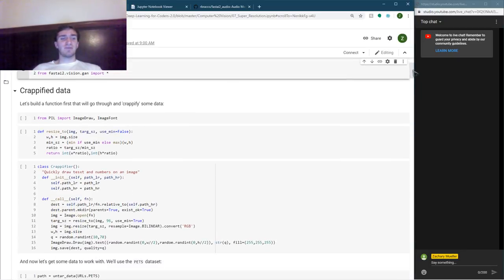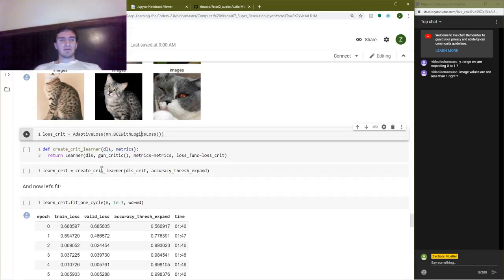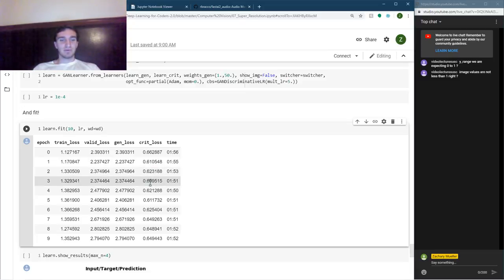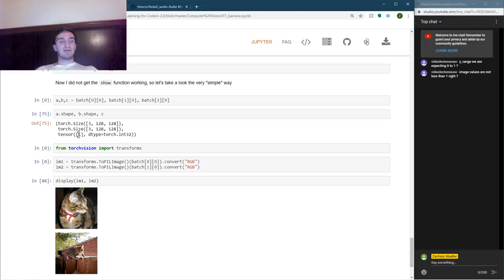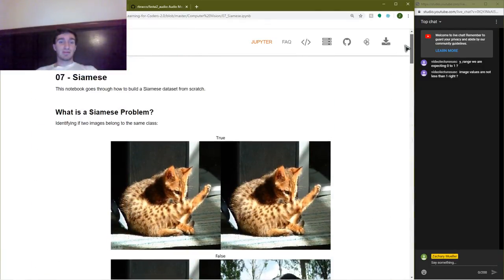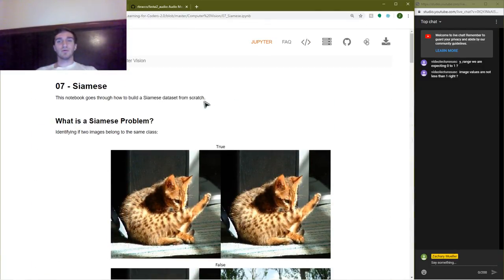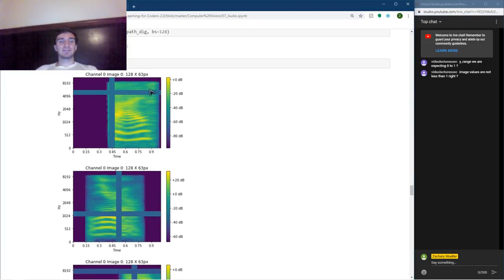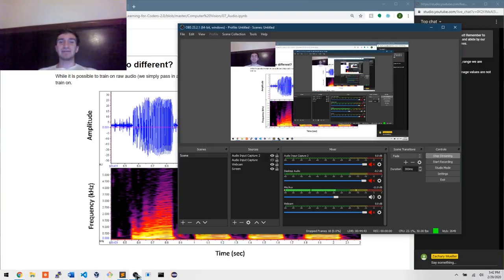A walk with fastai2 - Vision - Lesson 7, Super Resolution, Siamese, and Audio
The seventh lesson in A walk with fastai2

Topics Covered:
Super Resolution, Siamese Networks and DataBlock, Audio

Timestamps: (thank you @tyoc213!)
0:00 - Preparation
0:21 - fastai book (fastbook) draft release
3:09 - Super Resolution notebook
11:28 - Super Resolution notebook, training the critic
13:25 - Super Resolution notebook, the GAN
16:44 - Siamese notebook
23:50 - Siamese notebook, DataLoaders
27:41 - Audio notebook
34:21 - Audio notebook, DataBlock
35:26 - Audio notebook, training
36:40 - Audio notebook, augmentations
40:12 - Audio notebook, MFCC
41:49 - Audio notebook, MFCC and Delta
43:47 - Next week